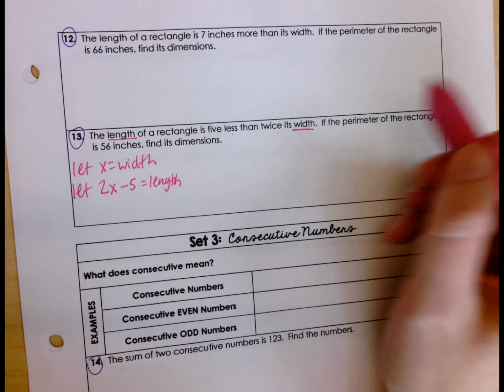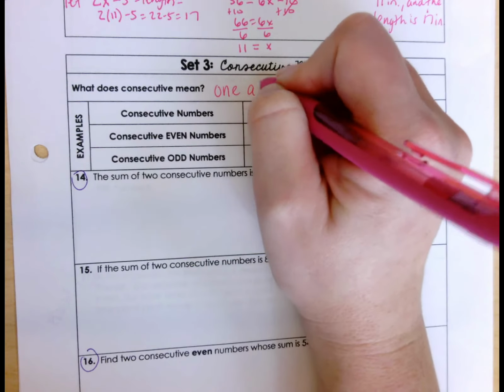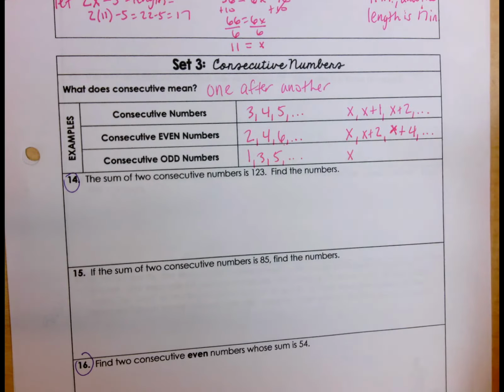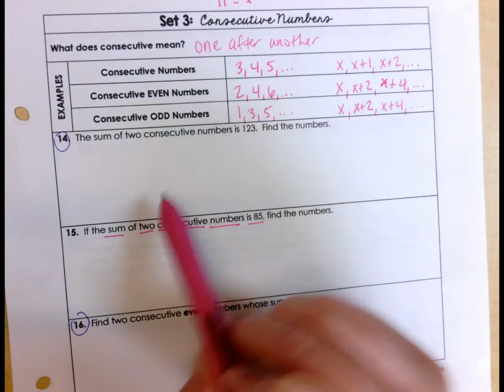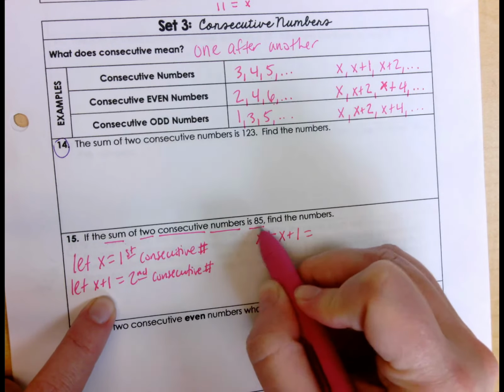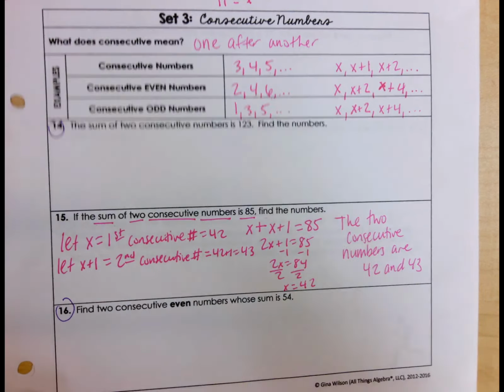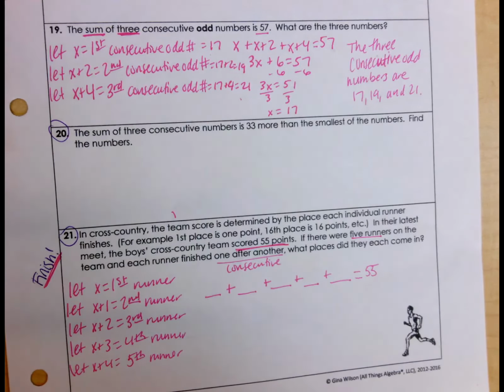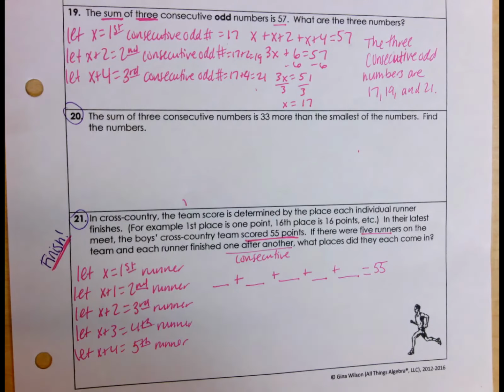Word Problems 3